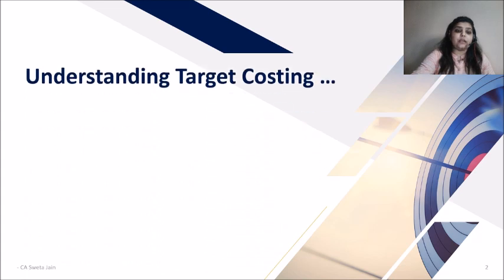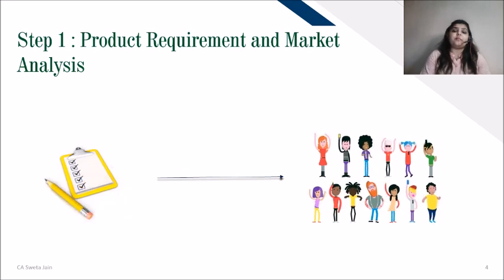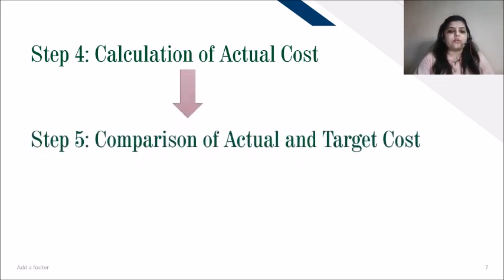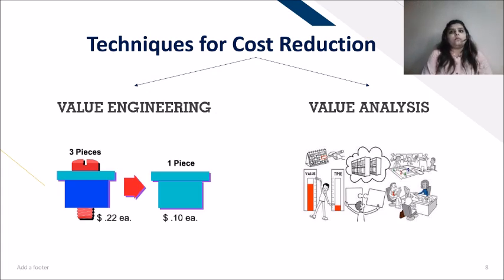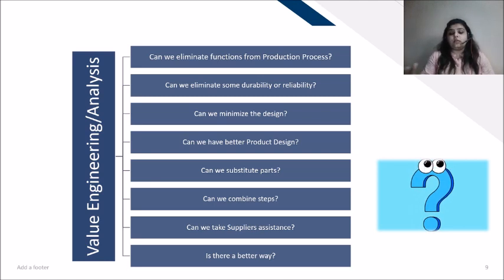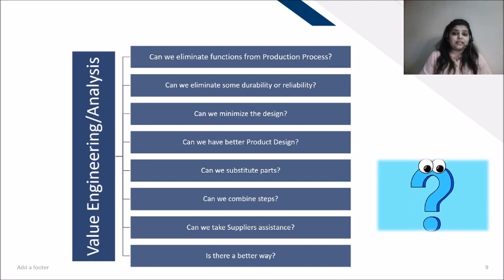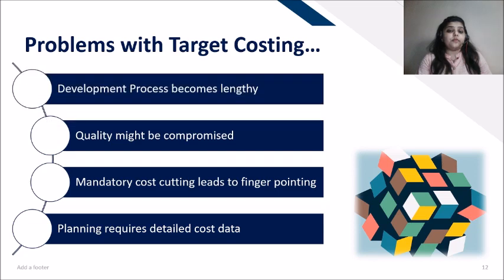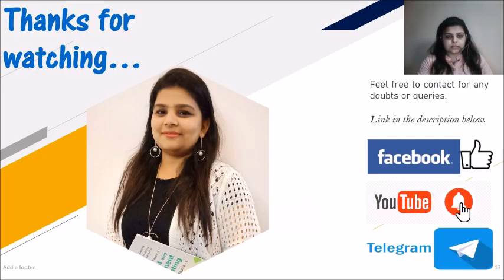Target Costing| By CA Sweta Jain | CA Inter | CA Final | CS | B.com | BBA | CMA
This video explains the concept, need, benefits and problems of Target Costing.
Following this video would be an example for Target Costing.

Other links -